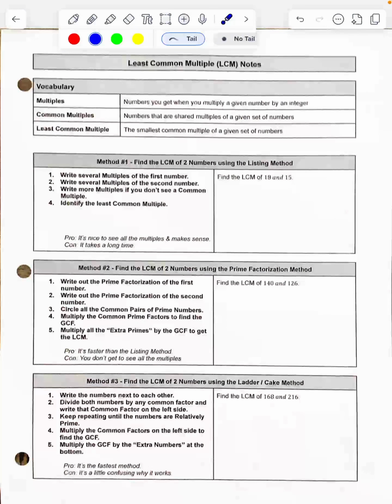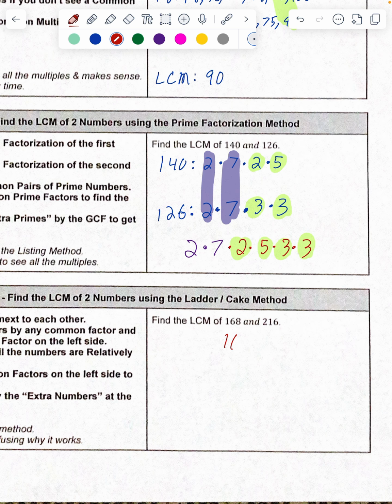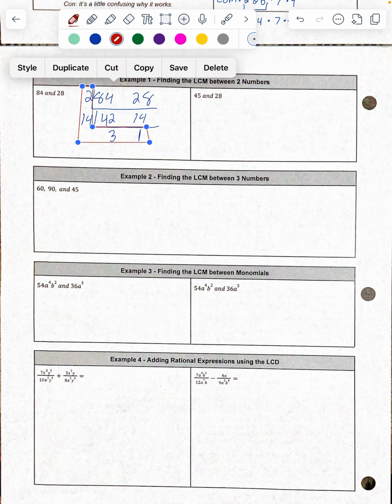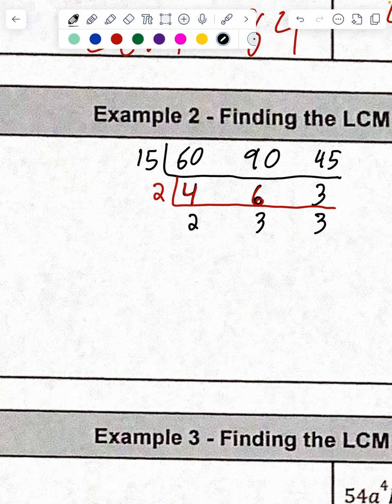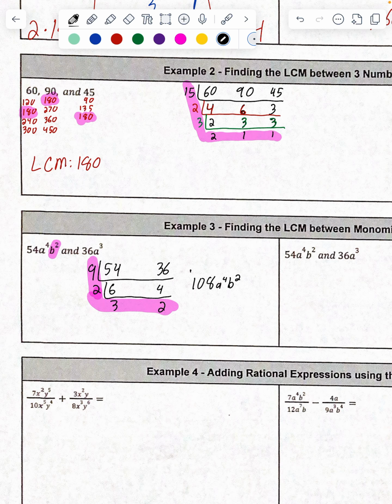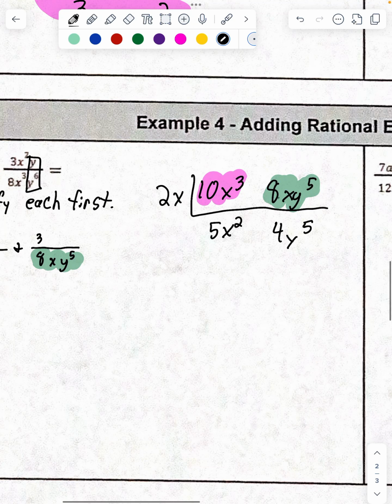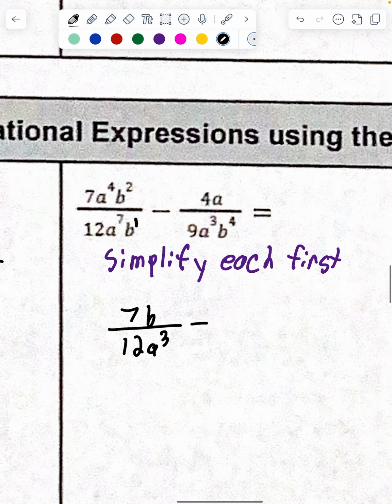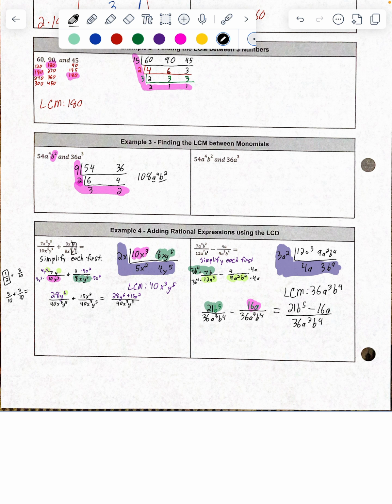October 8, 2025